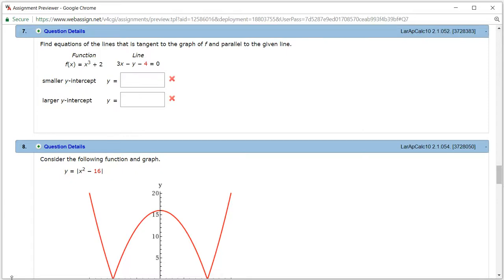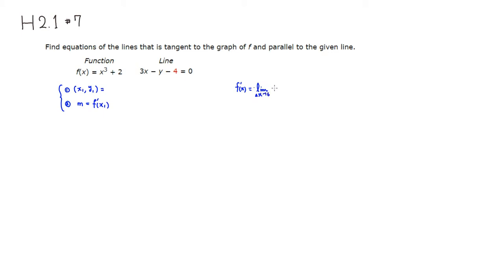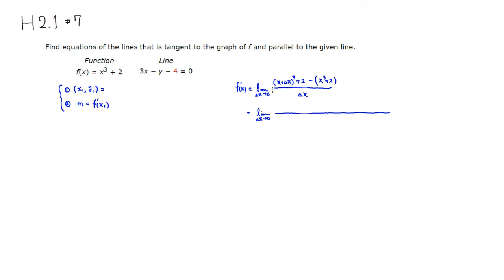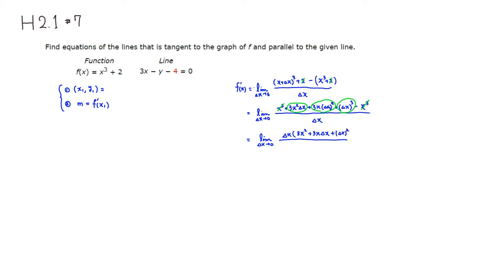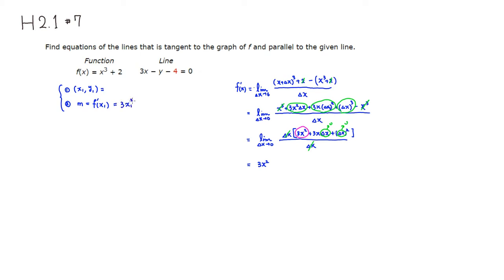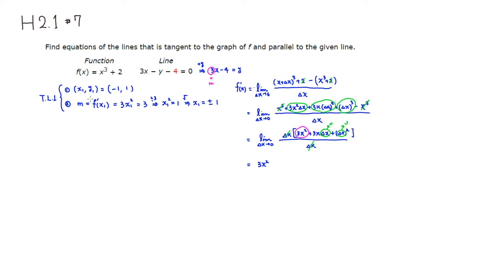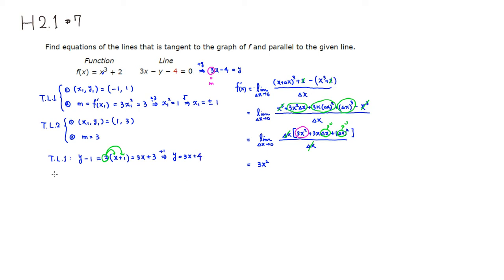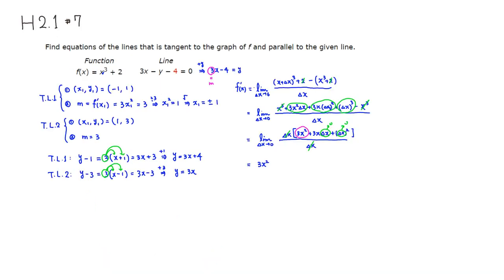Tangent Lines Parallel to a Given Line - MTH 109 H2.1 #7 (Summer 2018)